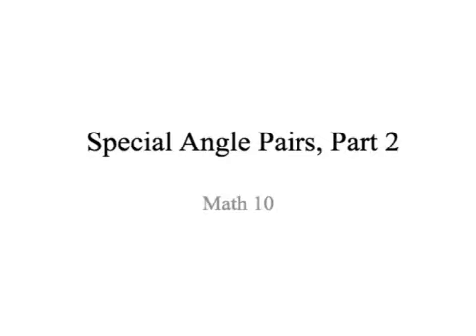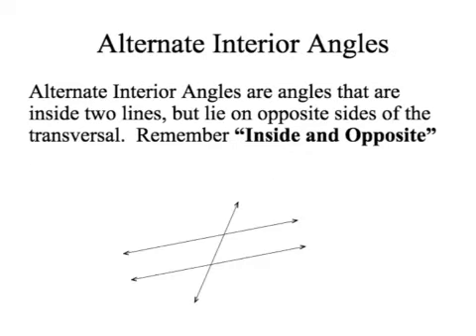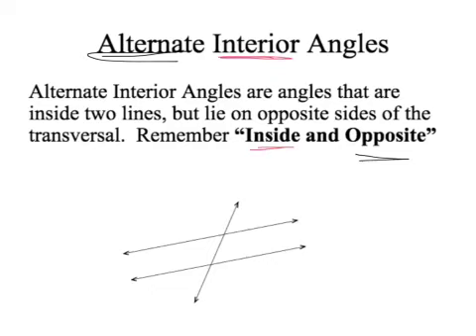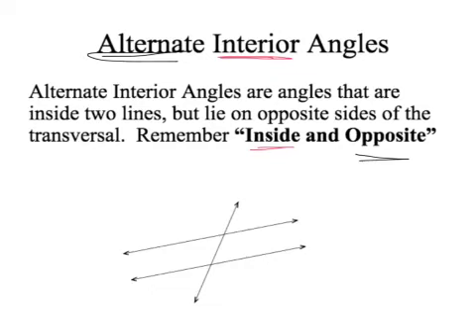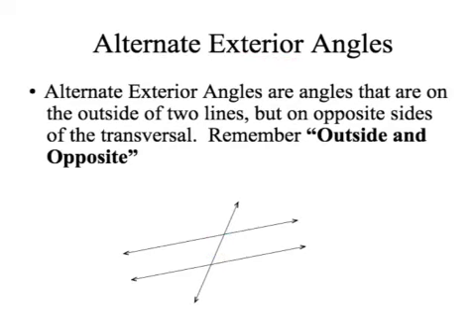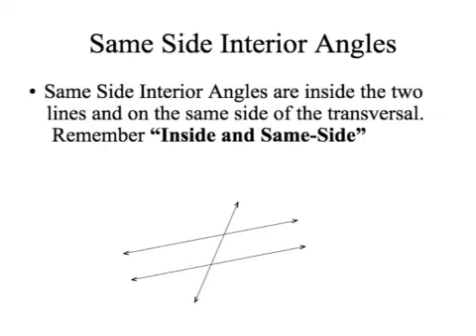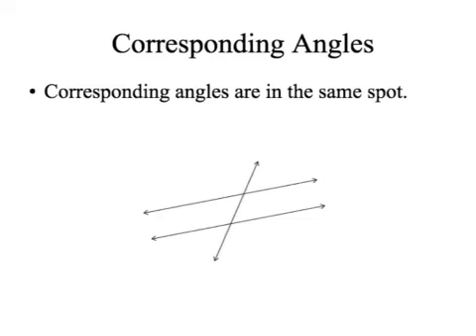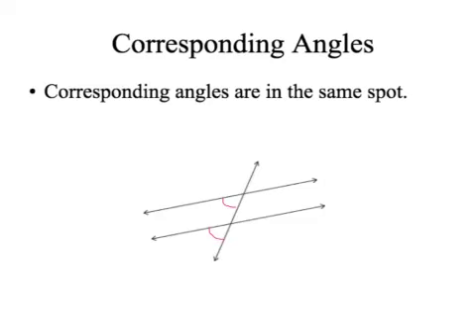Special Angle Pairs, Part 2